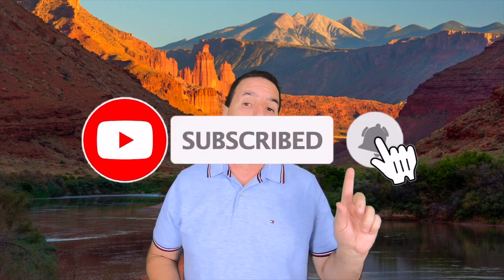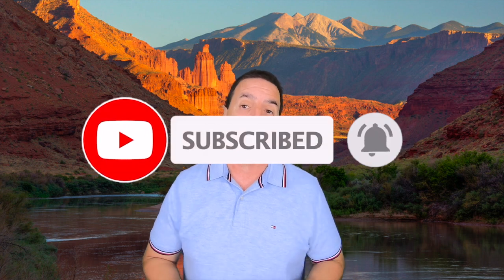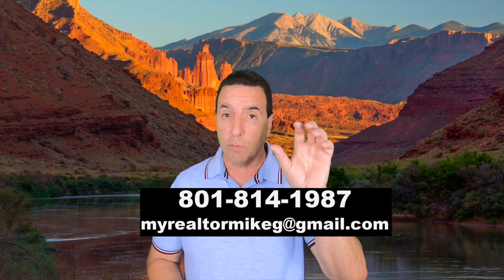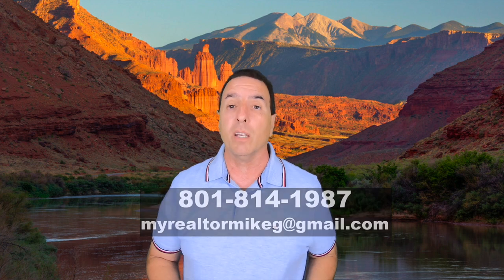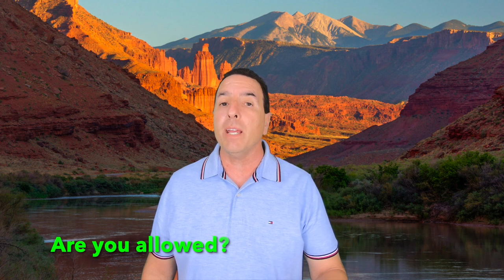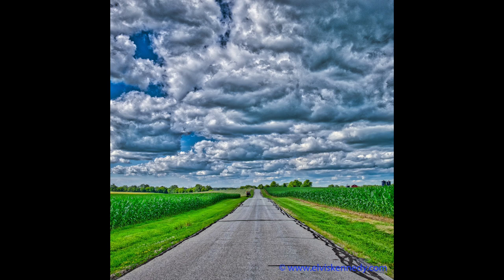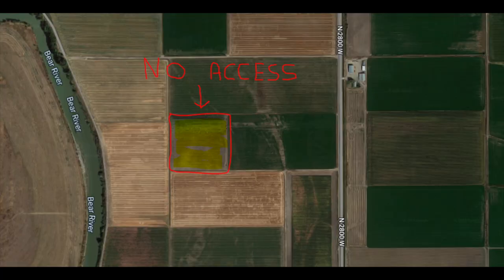NEVER BUY Cheap Land If You Don't Know This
NEVER BUY Cheap Land If You Don't Know This.  Anyone can follow this simple guide to buying land!  The tips I share are typically reserved for the "in the know"  crowd. But I think anyone with a dream of owning land or starting a homestead should have a crack at it.

Mike Gallagher is a full time realtor in Northern Utah with Equity Real Estate.  I have a passion for buying and selling homes, and I enjoy investing in residential and commercial real estate.

The owner of Living in Utah will not be liable for any errors or omissions in this information nor for the availability of this information. The owner will not be liable for any losses, injuries, or damages from the display or use of this information.